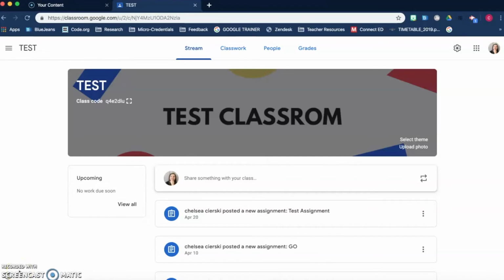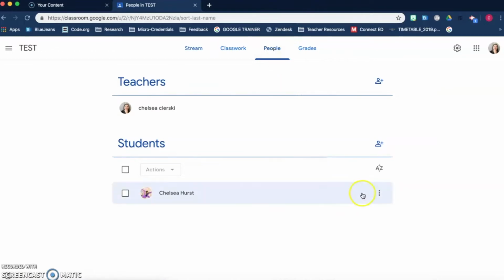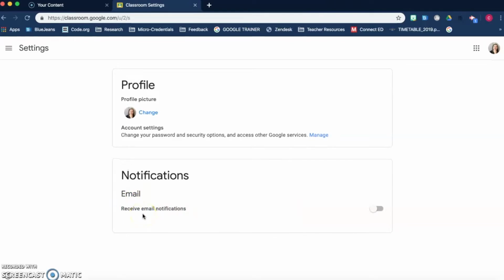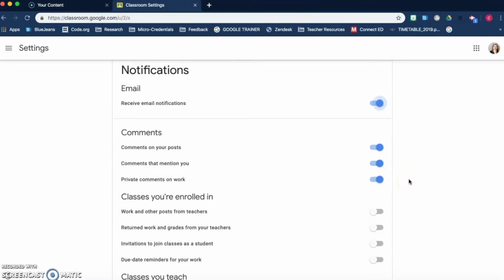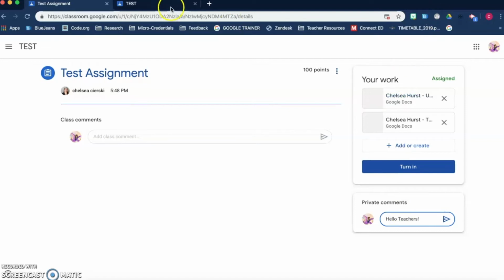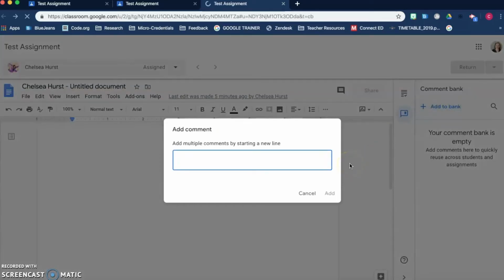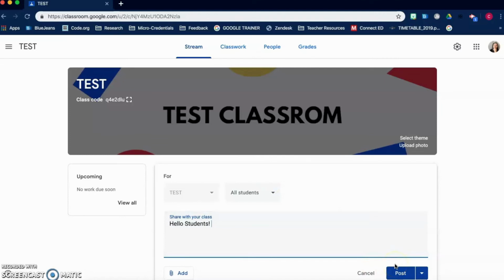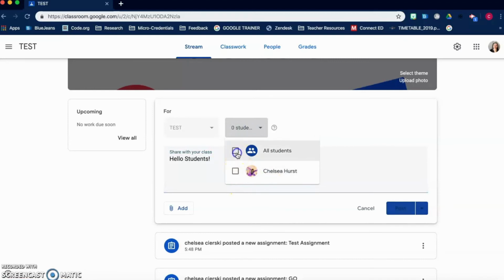Virtual Communication with Students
In this video, you'll hear about three ways you can communicate with students using the GoogleClassrorom